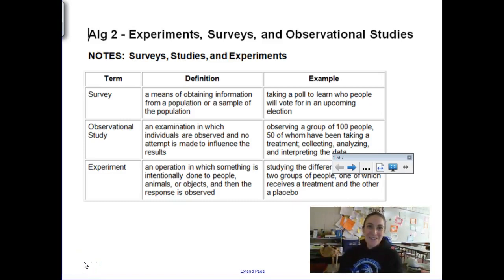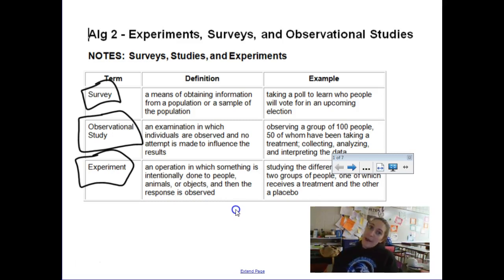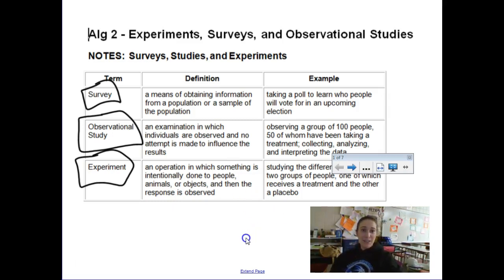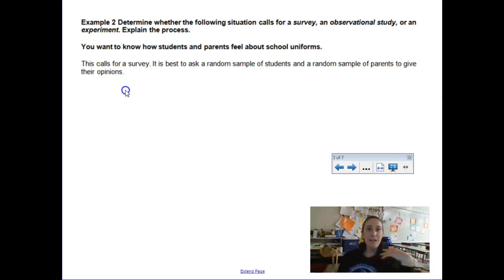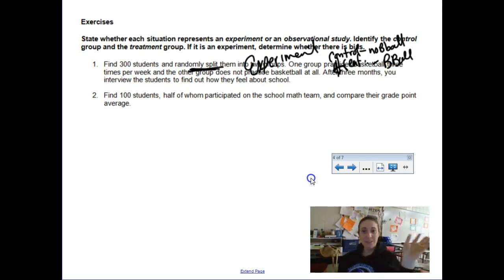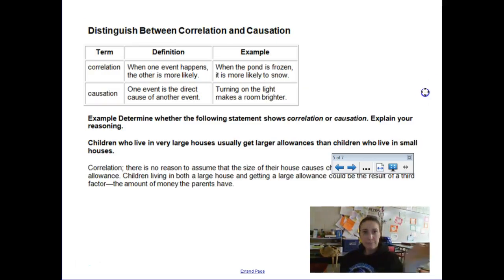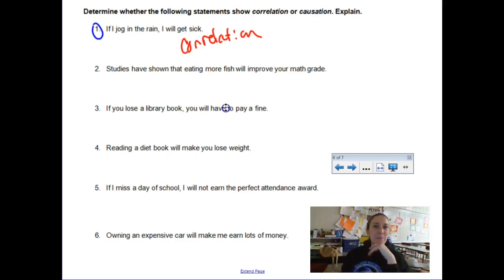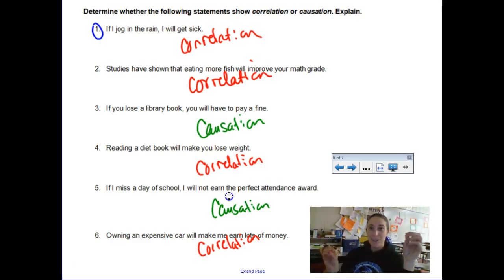Alg 2 Experiments, Surveys, and Observational Studies 2018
Knowing when to use a survey, observational study, or experiment; also discussing bias in design and correlation versus causation